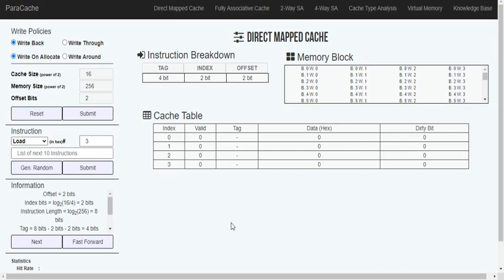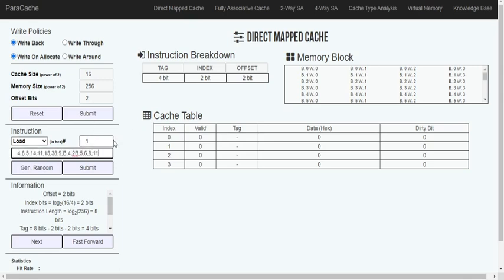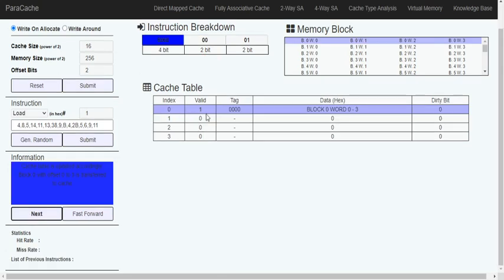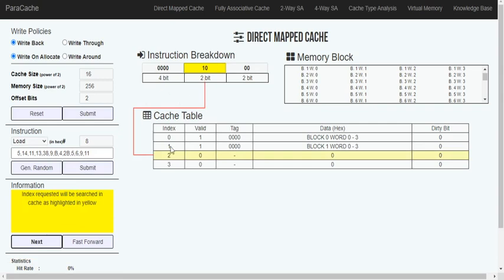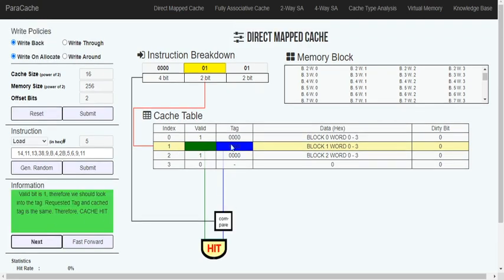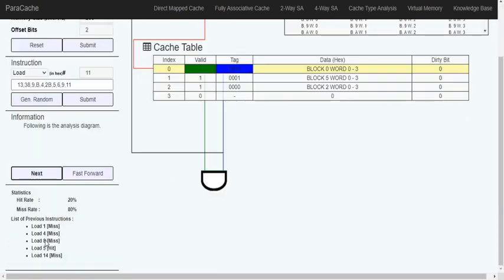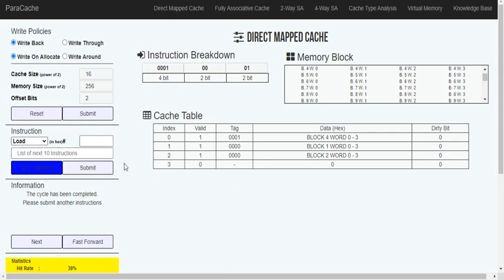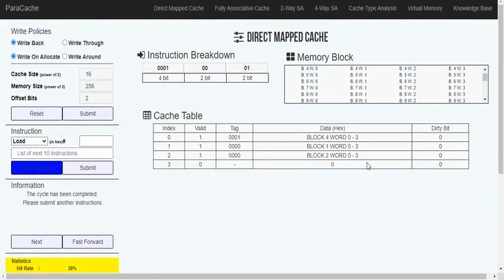Direct Mapped Cache Simulation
do check it out it is really useful!